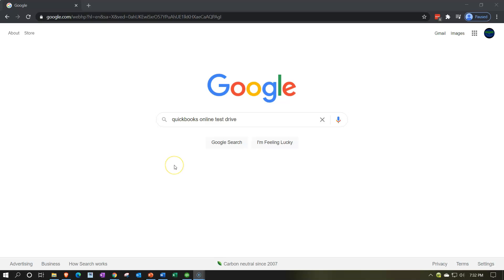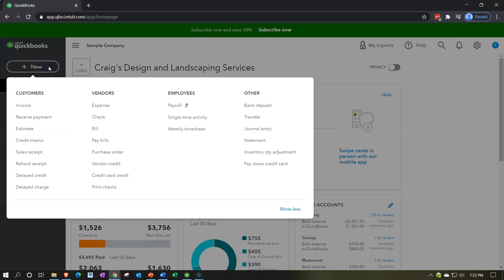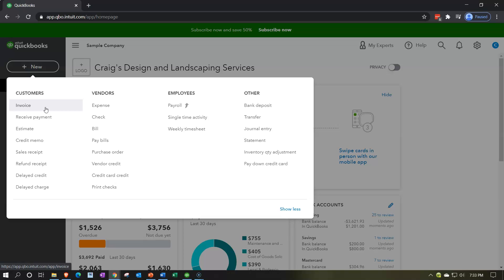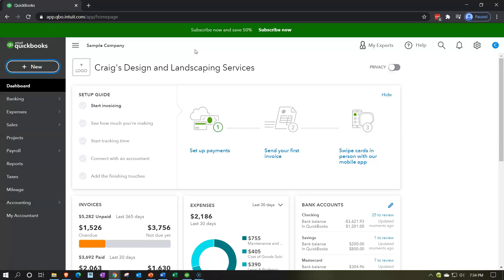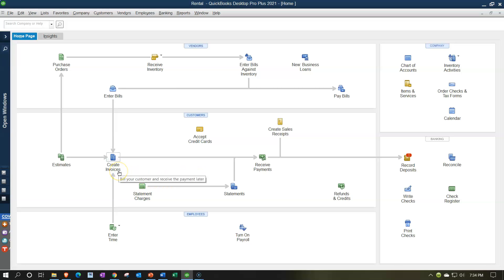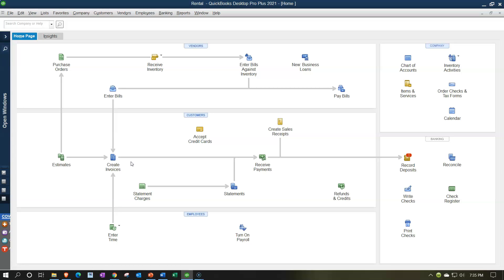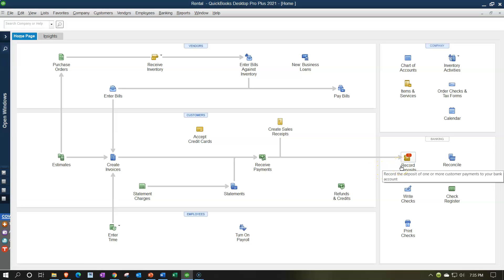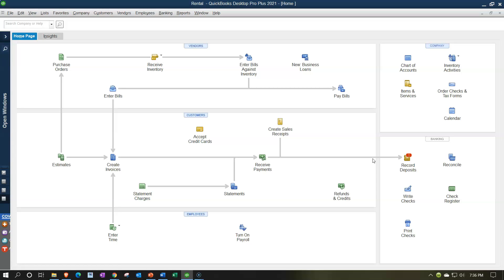QuickBooks Online 2021 Customer, Sales, Revenue, or Accounts Receivable AR Cycle 1.30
QuickBooks Online 2021 Customer, Sales, Revenue, or Accounts Receivable AR Cycle